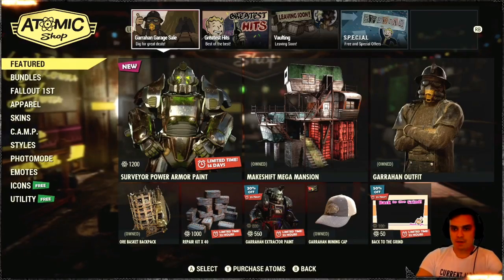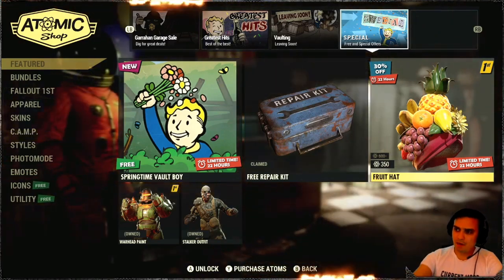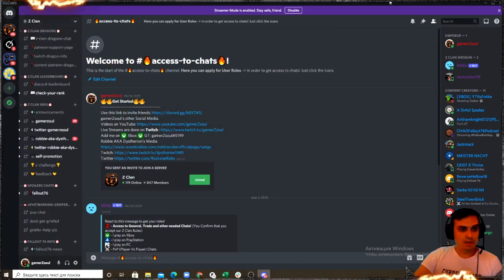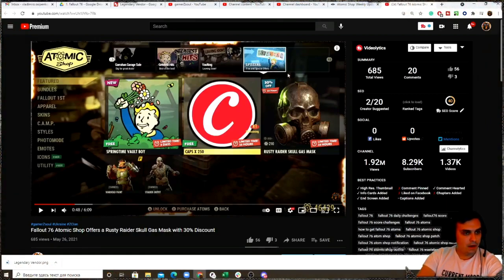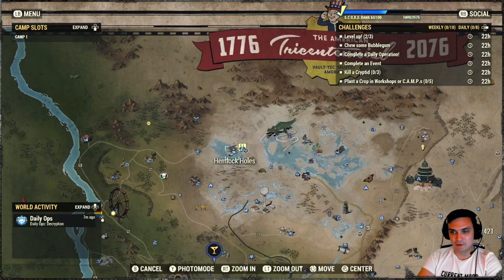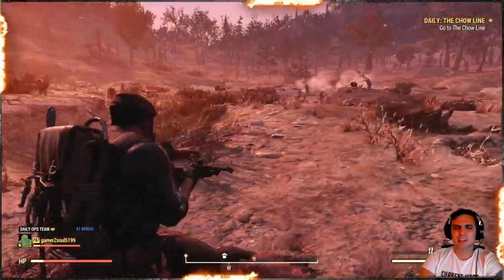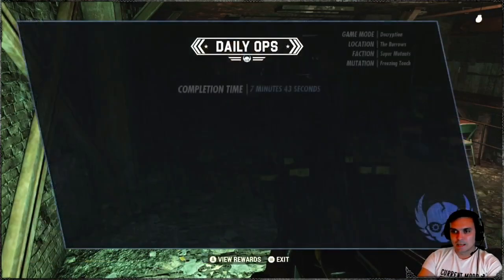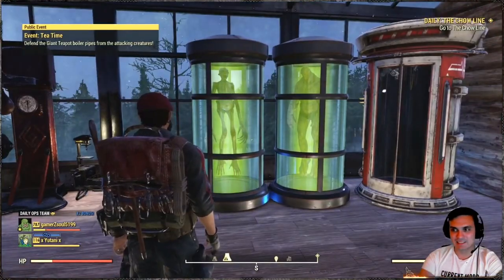Fallout 76 Atom Shop Offers Fruit Hat with 30% Discount! But I also think that Atom Shop is Bugged